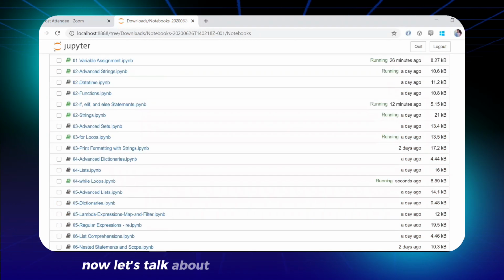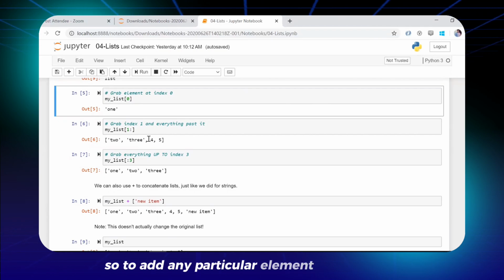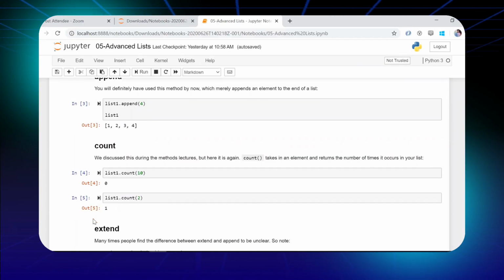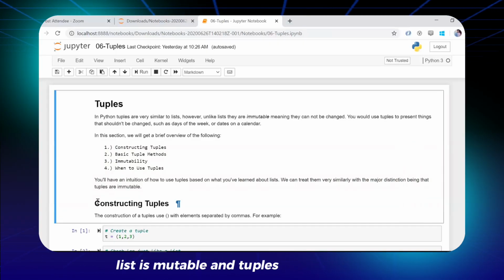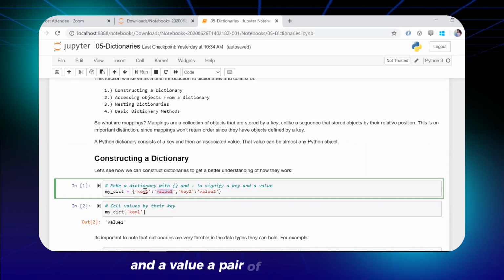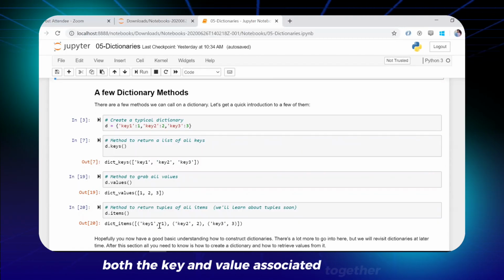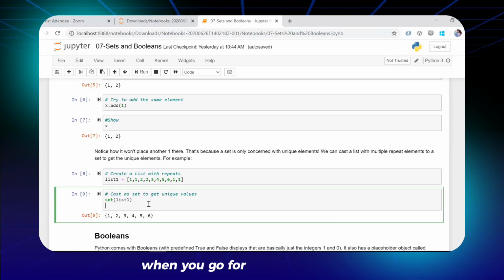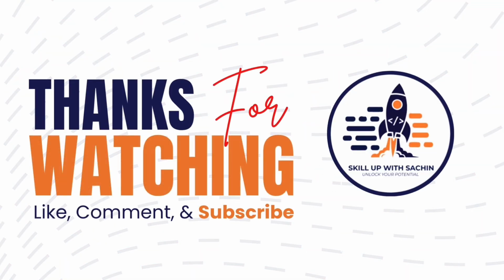Data Structures in Python | Python Basic Series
Data structures help you store, organize, and work with data efficiently in Python.
In this video, we explain Python data structures—lists, tuples, and sets—in a simple and practical way.

You’ll learn:

What lists, tuples, and sets are

When to use each data structure

Common operations and examples

Mistakes beginners often make

This video is perfect for beginners and anyone strengthening their Python fundamentals.